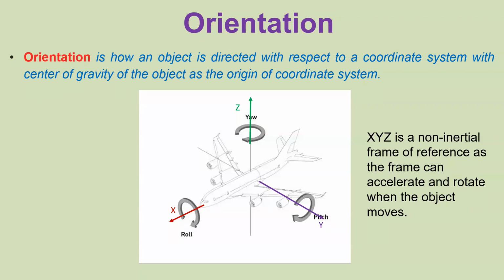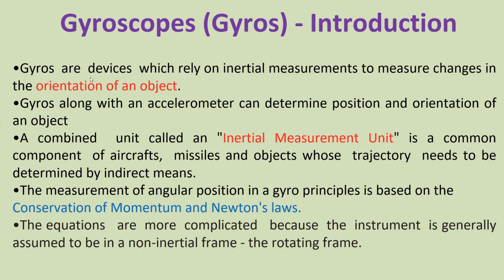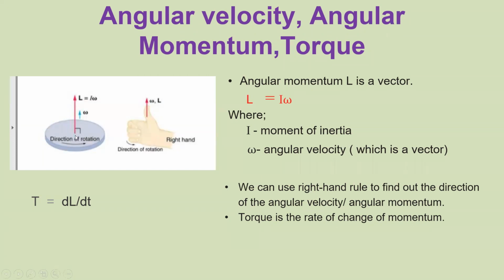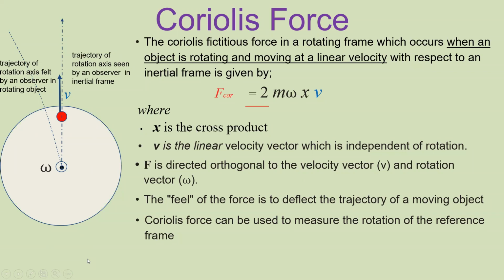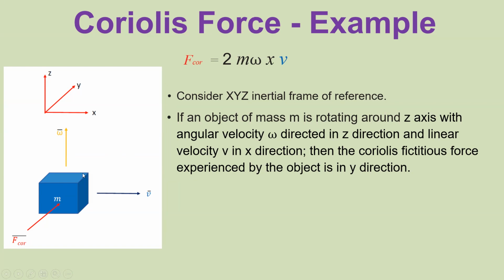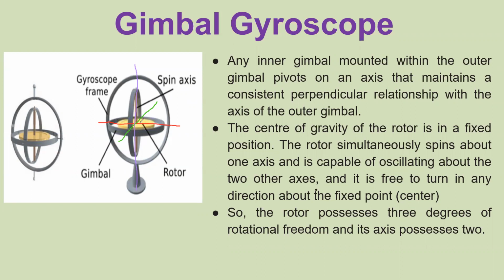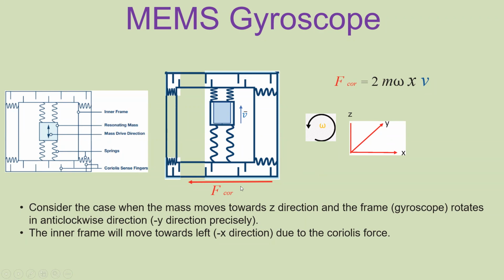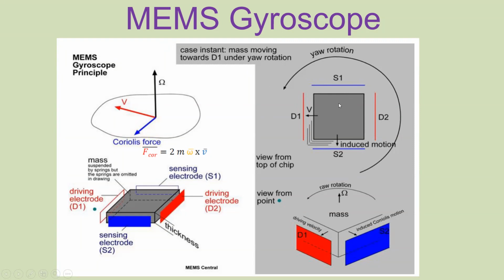EE5302: Sensors and Transducers - Gyroscopes